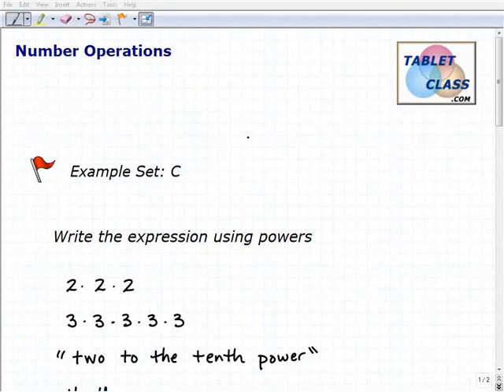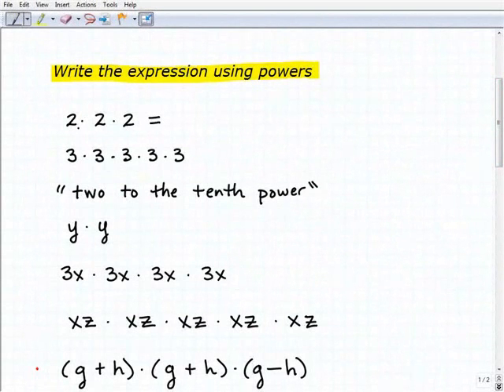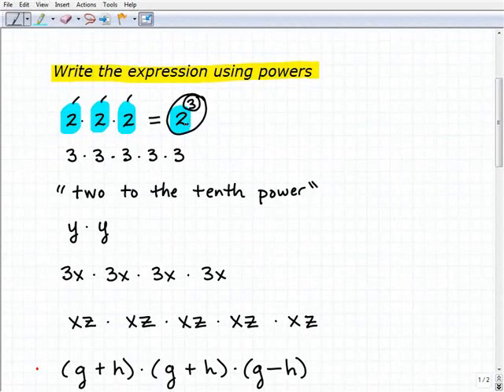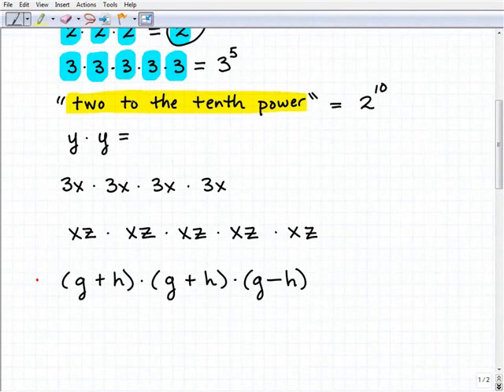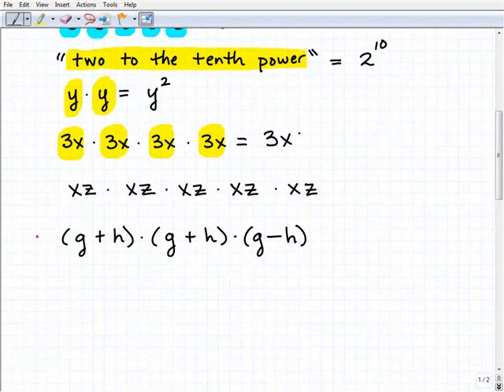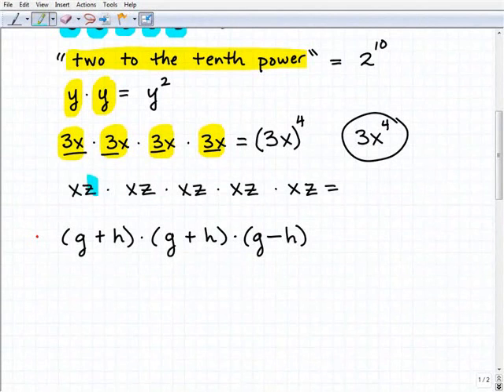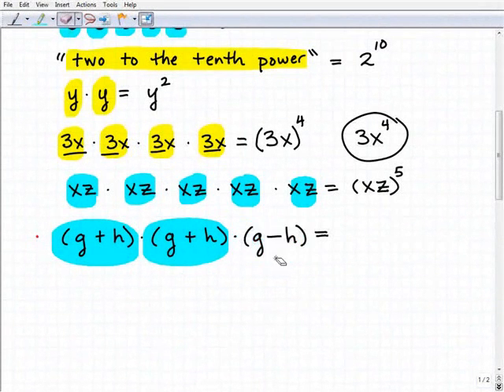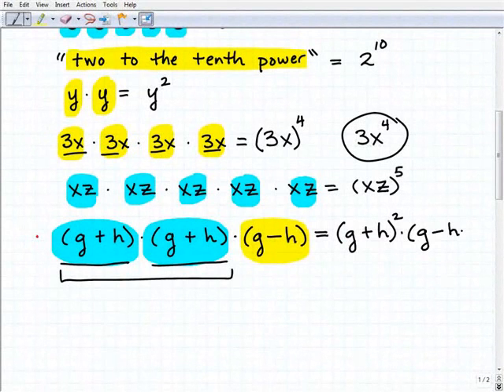GED Math Prep Sample Video